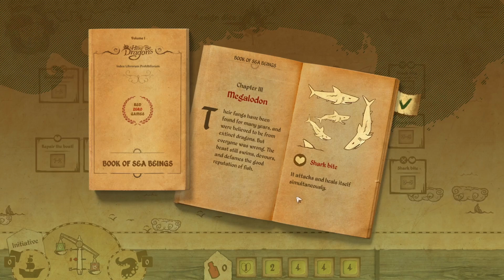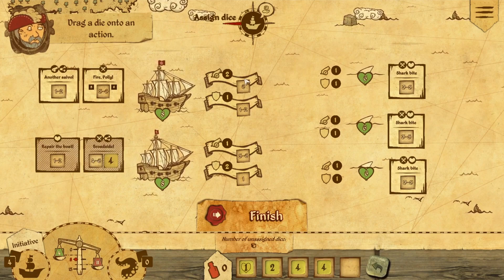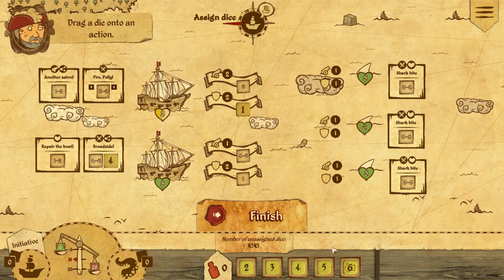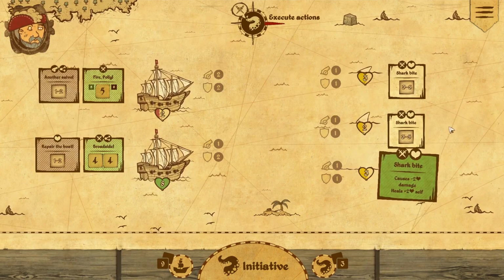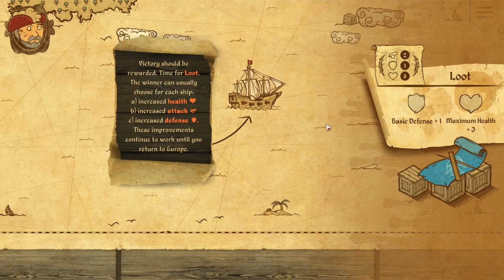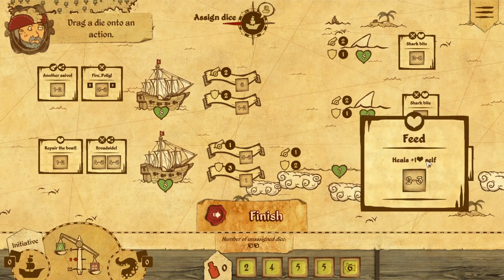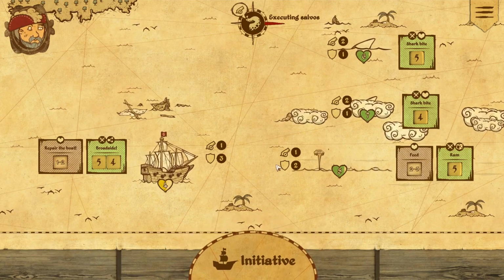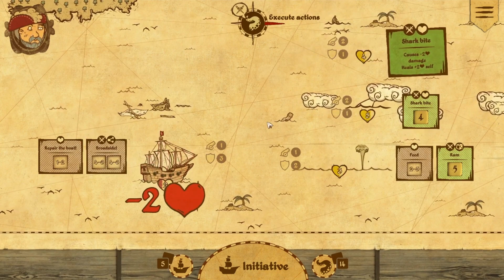Christopher Columbus meets Turn-Based Combat! | Here Be Dragons gameplay 1.0 full release (PC)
Here Be Dragons gameplay from the 1.0 full release! Set in 1492, this turn-based strategy game features a novel take on dice combat, and a dead parrot!

More of the best indie games from Randomise User! In this let's play Here Be Dragons gameplay review, we play a tricky turn-based combat game using dice, including squad fighting, initiative strategy, multiple campaigns and dead parrots.

"Here Be Dragons is a satirical turn-based strategy game featuring unique "living map" graphics, where you lead a group of crazed captains and eradicate legendary monsters in order to allow Christopher Columbus the discovery of the New World."

Developed by: Red Zero Games
Version played: 1.0
Release date: 16 August 2019 (early access), 30 January 2020 (full release)
Formats available: PC Windows, Mac